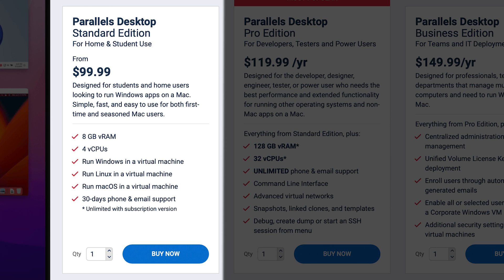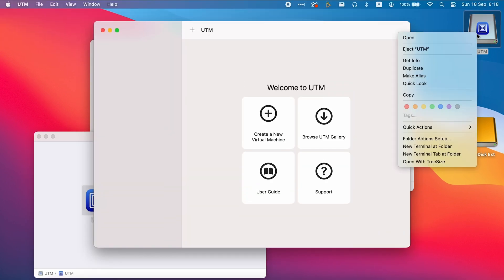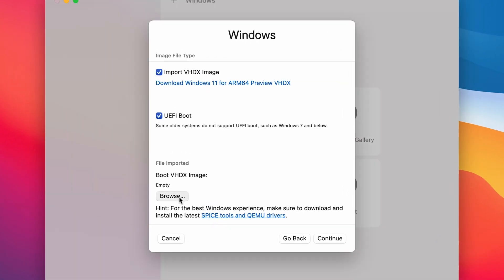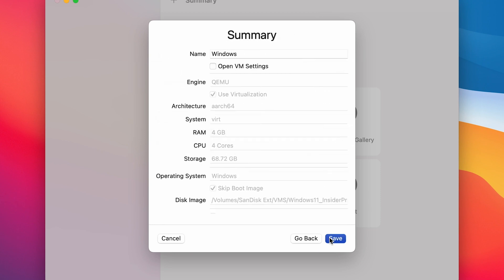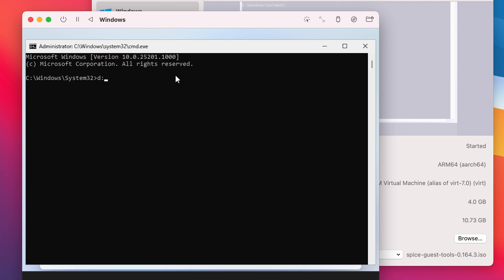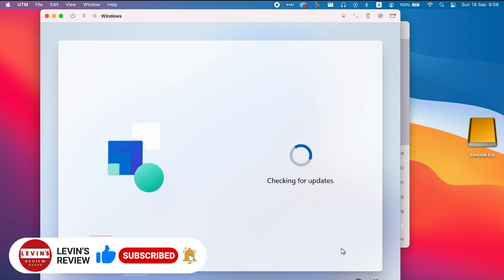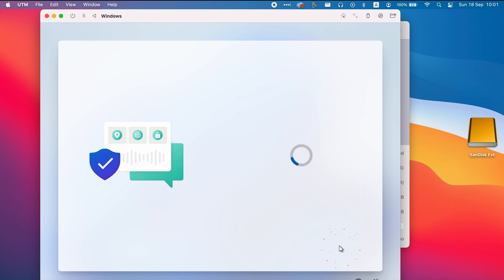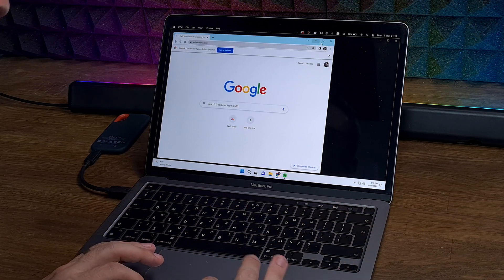Run Free Windows 11 ARM On MAC M1/M2(Full Setup For Complete Beginners)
If you want to run windows / Linux / Older MAC operating systems on MAC-based Apple Silicon Chip (MAC M1 and M2) So in this video, I will show you the best Virtual platforms for MAC.
The first one is parallels, which provide the best-performing virtual machine on your mac m1 / m2 devices. But if you don't need the highest performing virtual machine, then UTM will be the best solution for your needs. I will show you step-by-step how to install and set up windows virtual machine.

Equipment We Use:
➡️Zomei Tripod
➡️Fositan Lights Panel
➡️Rode VideoMicro
➡️ Samsung S20+
➡️ Govee Flow